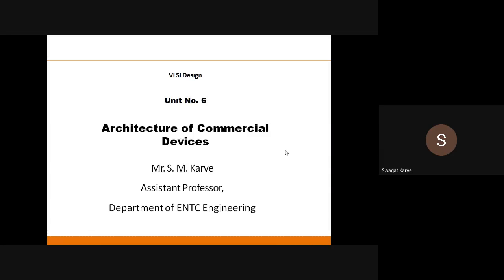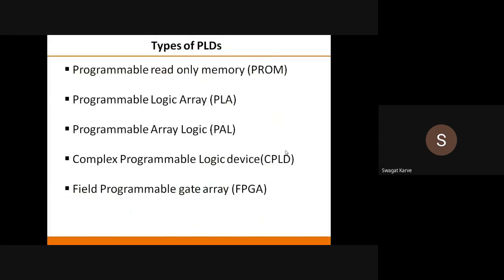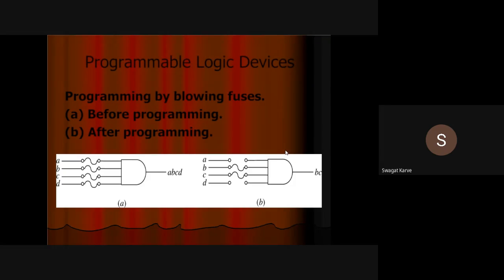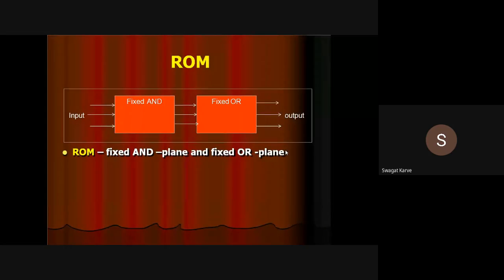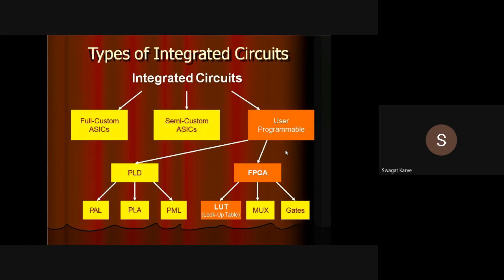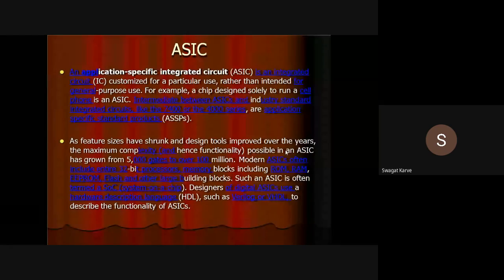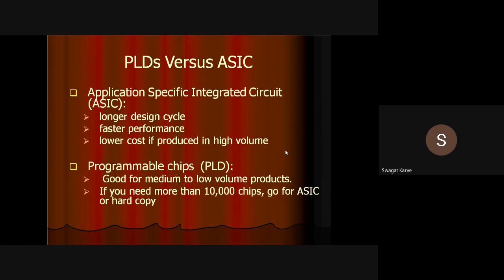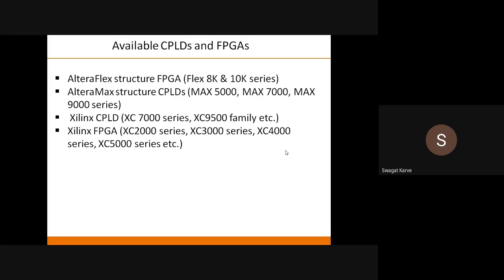zvn-bwsd-ajx (2020-11-10 at 20:17 GMT-8)